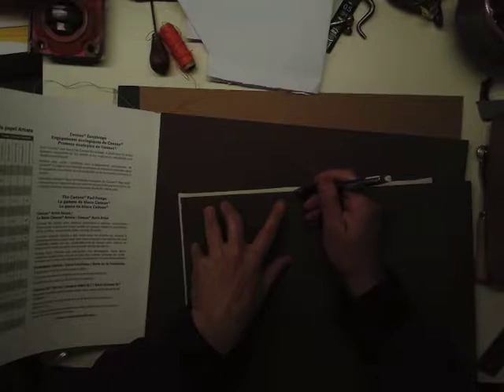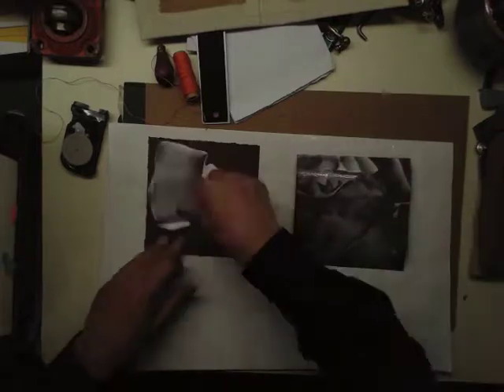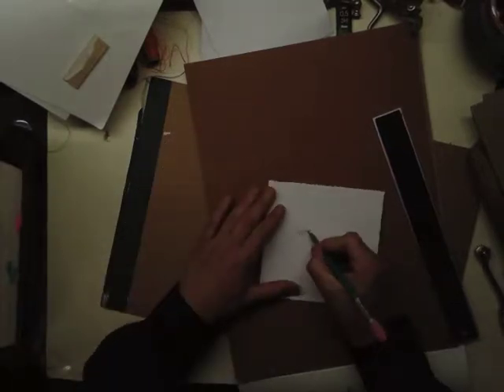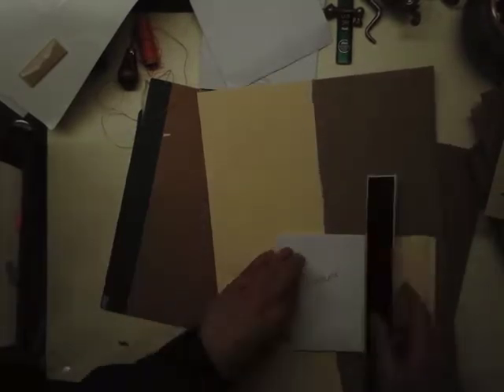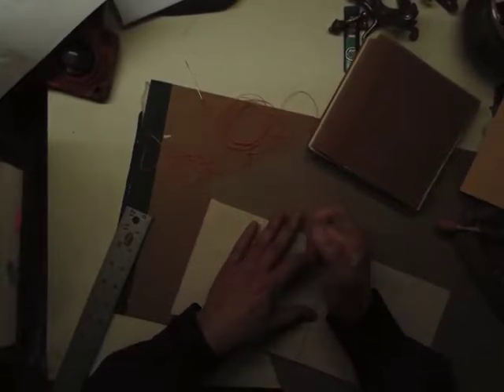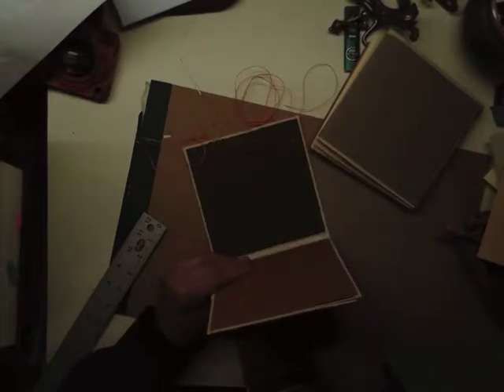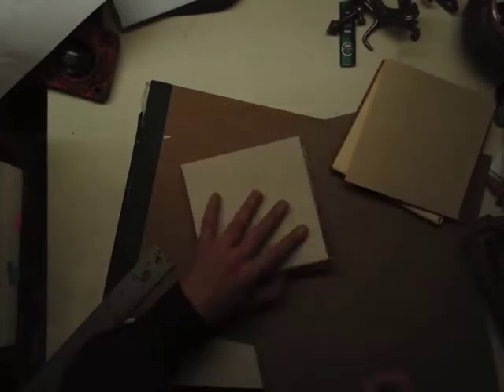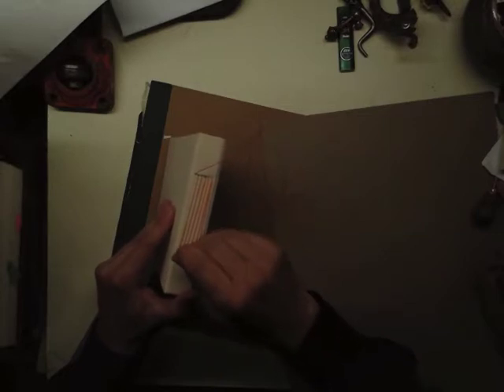Long stitch - book binding part 2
How to do a long stitch binding